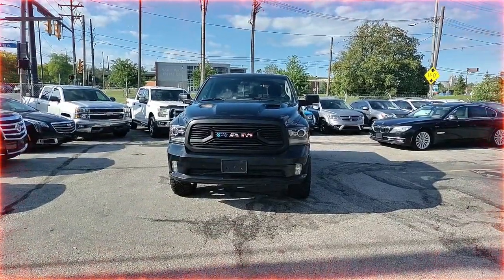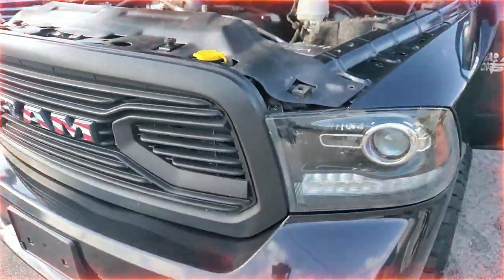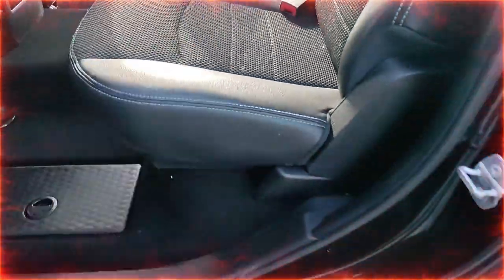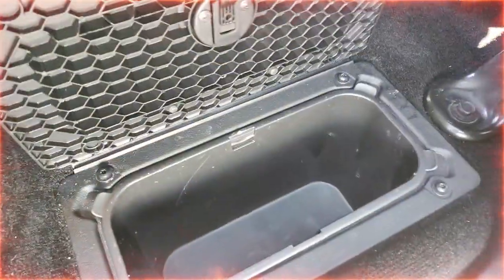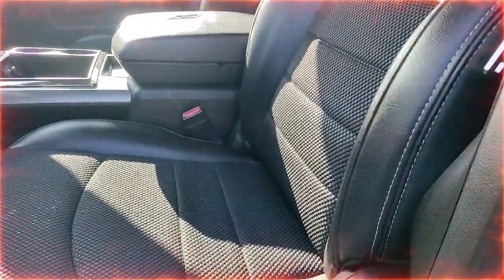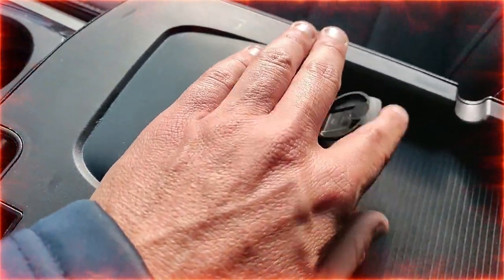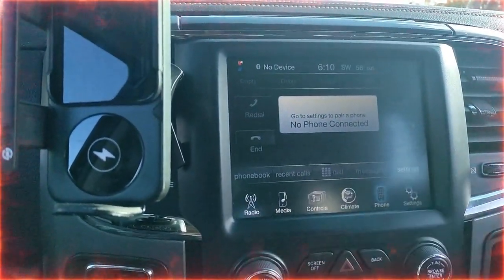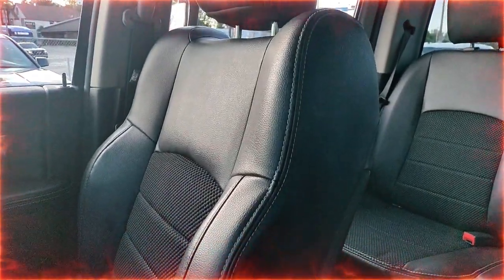2015 RAM 1500Sport Crew Cab SWB 4WD • 154,689 miles • 4WD - $14,950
* * * 2015 RAM 1500 SPORT * * * ** CREWCAB 4X4 5.7 HEMI ** [[[ ONE OWNER - NO ACCIDENTS ]]] [[[[[[ TRULY GREAT TRUCK ]]]]]]] {{{{{{ SHARP LOOKING }}}} {{{{{{ CLEAN TITLE }}}}}} *** LEFTED KIT ** AFTERMARKET RIMS & TIRES *** *** RUST FREE ** *** TOUCH SCREEN * HEATED SEATS *** PREMIUM SOUND SYSTEM EXXCELLENT TIRES & BRAKES TOUCH SREEN * BLUETOOTH * BACK UP CAMERA AFTERMARKET ACCESSORIES *** NEW FULL SYNTHETIC OIL & FILTER *** ,This car runs and drives SMOOTH ,strong heat & cold AC, Very clean in and out, . Call or text us at ALSO: FINANCING AVAILABLE CREDIT APPROVAL GUARANTEED LOW DOWN PAYMENT Vehicle Information Make: 2015 RAM Model: 1500 SPORT Trim: CREW CAB Exterior Color: BLACK Engine: 5.7 L Fuel: Gasoline Transmission: AUTOMATIC Miles: 154 K VIN: 1C6RR7MT5FS730016 Stock #: 11692 Dealership Info FAST TRACK AUTO MALL 6409 CLARK AVE CLEVELAND , OH 44102 PHONE

Visit Fast Track Auto to shop our great deals.
Child Safety Door Locks
ABS Brakes
Driver Airbag
Front Side Airbag
Passenger Airbag
Side Head Curtain Airbag
Cruise Control
Driver Multi-Adjustable Power Seat
Front Heated Seat
Front Power Lumbar Support
Fog Lights
Alloy Wheels
Power Windows